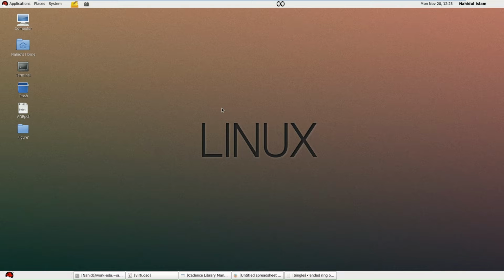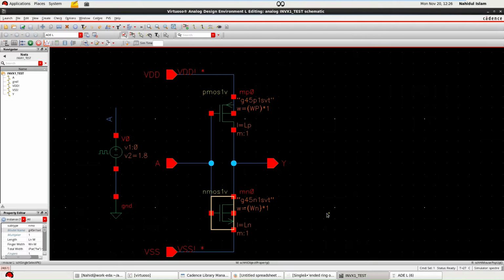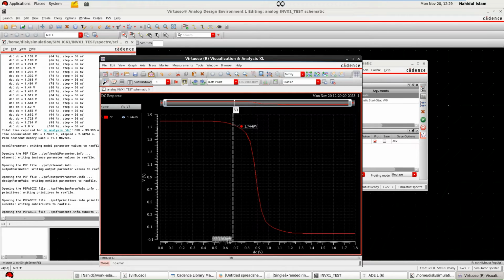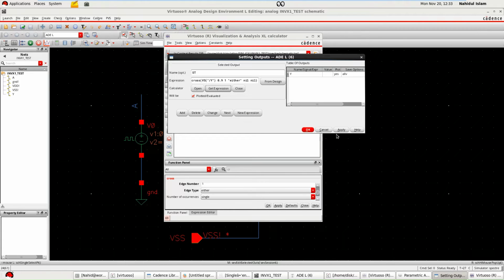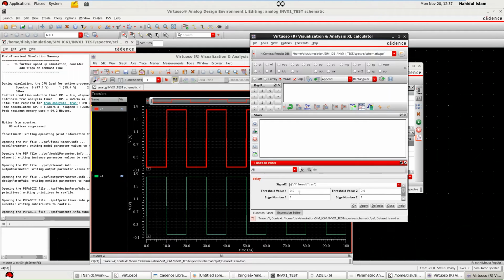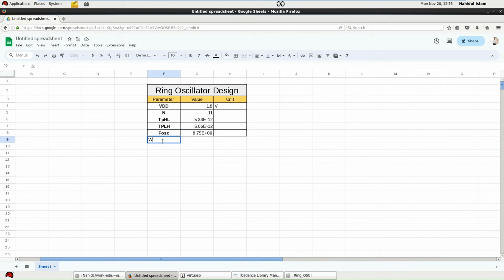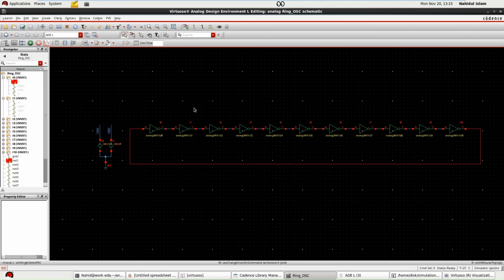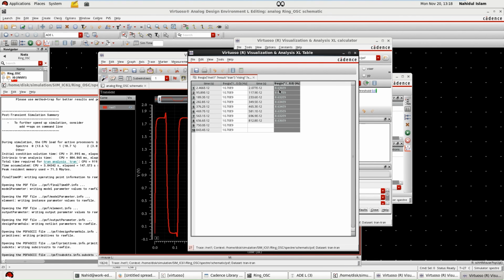Designing a CMOS Ring Oscillator in 45nm Technology using Cadence Virtuoso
In this video, I design a CMOS Ring Oscillator using advanced 45nm technology and the powerful Cadence Virtuoso tool.

🔧 Designing Process: I start by exploring the fundamental parameters crucial for the successful creation of a CMOS Ring Oscillator. Watch as we calculate key specifications to ensure optimal performance in this design.

🖥️ Simulation with Cadence Virtuoso: The heart of the video lies in the simulation phase using Cadence Virtuoso, a state-of-the-art electronic design automation (EDA) tool.

🔍 Topics Covered:
Parameter Calculation for CMOS Ring Oscillator
Introduction to 45nm Technology
Cadence Virtuoso Simulation Setup
Analysis of Simulation Results